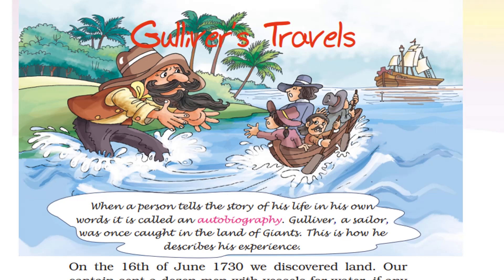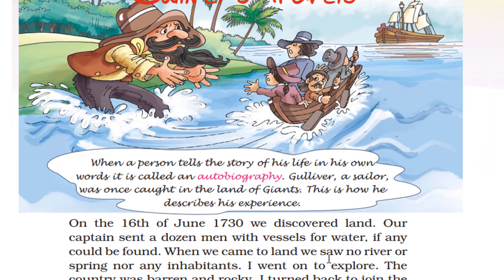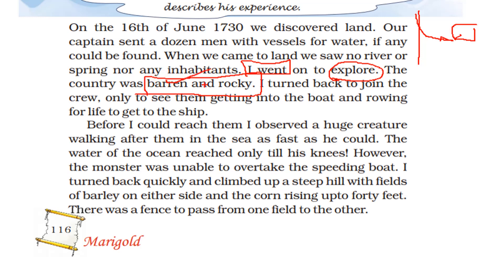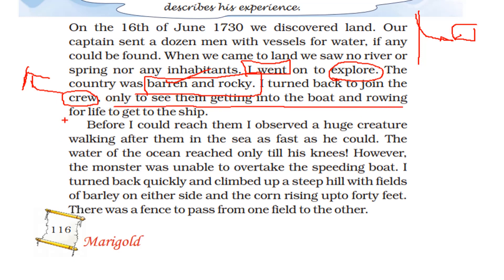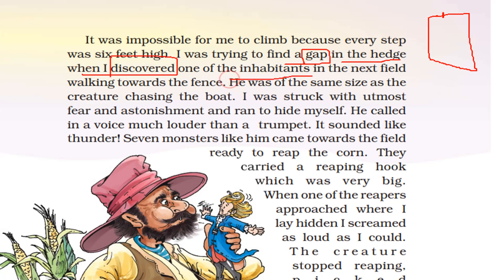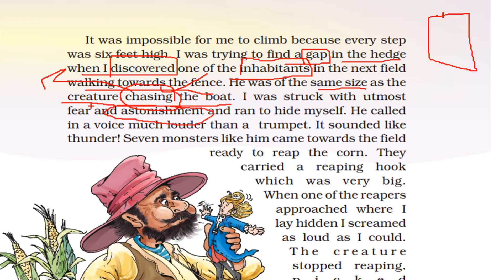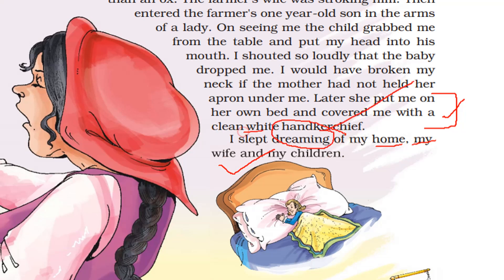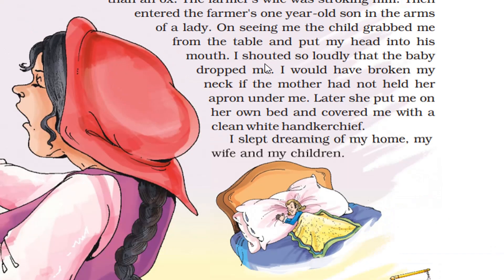gullivers travels| class 5| reading| and explanation| ncert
Name the creature to whom you would look like Gulliver. The creature is now extinct.